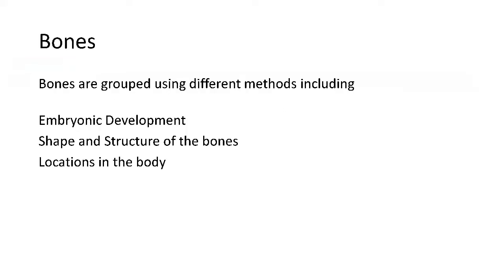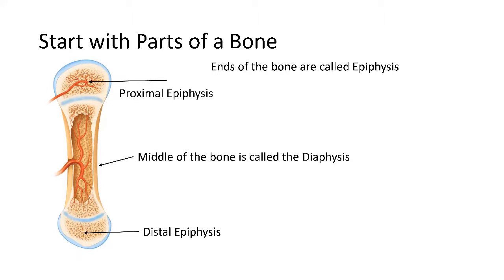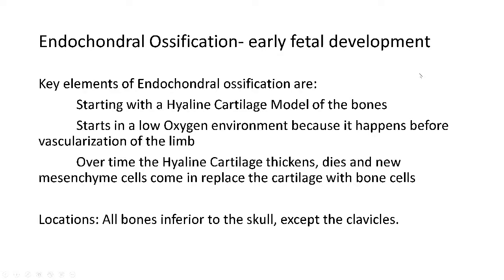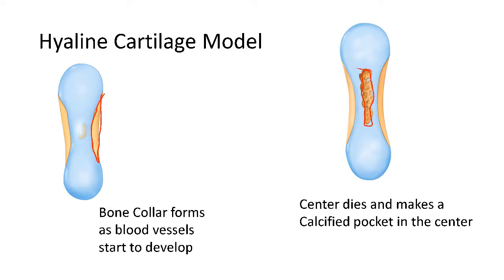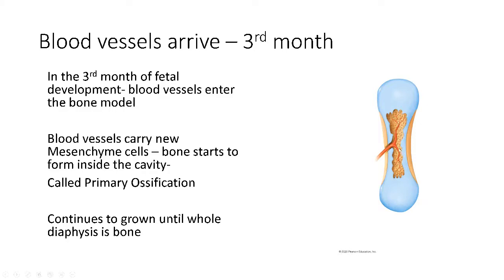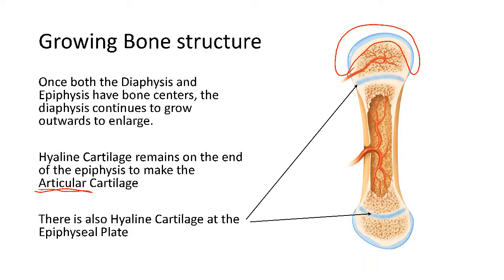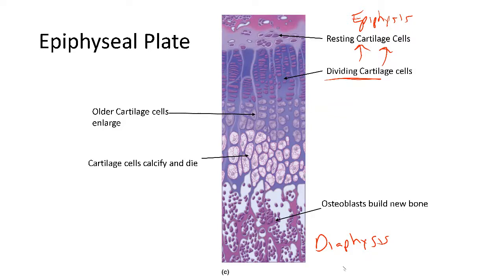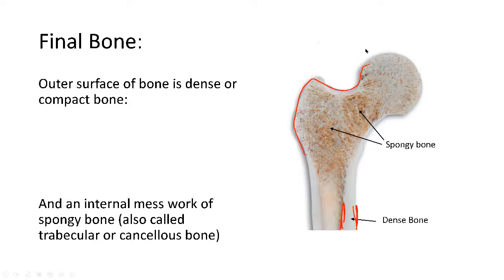Bone Development Part 1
The part 1 of 2 lectures on bone development. Part 1 covers Endochondral Ossification